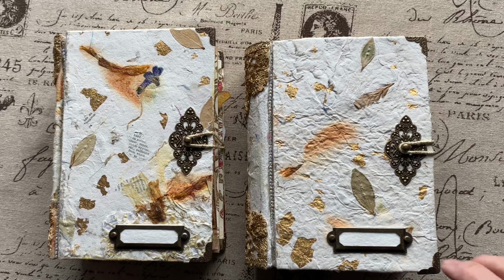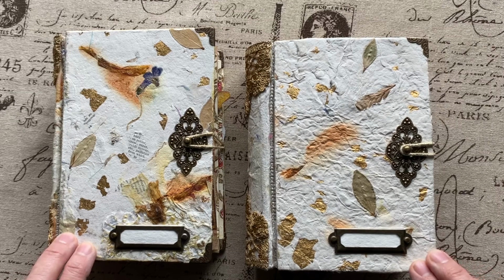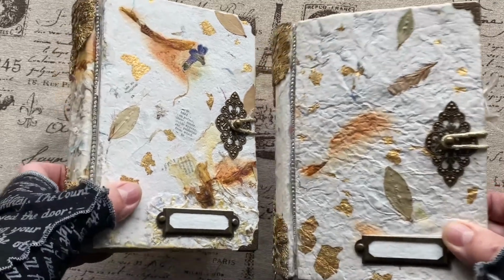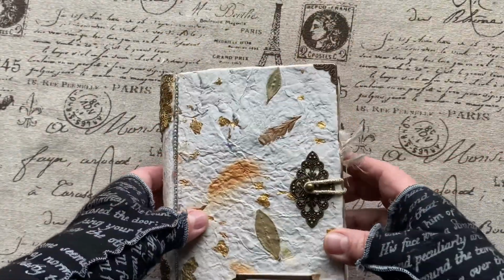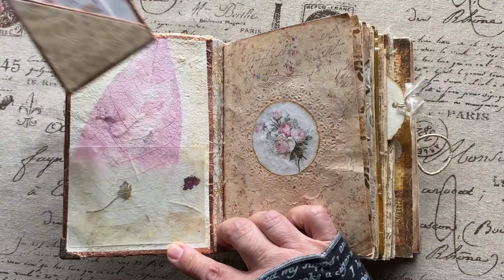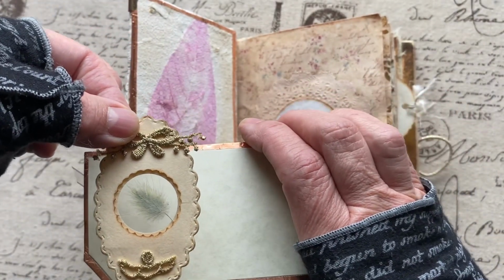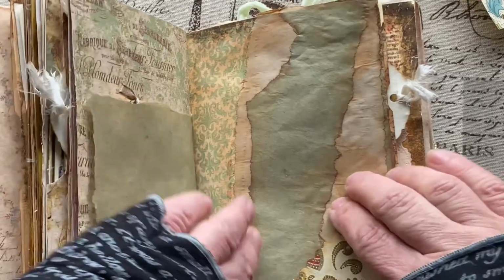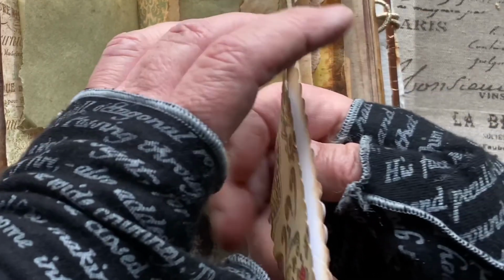Handmade Paper Covered Journal "A" - Flip Through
Hello, and welcome to the flip through of one of my Handmade Paper Covered Journal (Journal "A").

For this journal, I used images from several digital kits from MedievalMirage, some images from public domain (Pixabay) and a few (unfortunately) I can't remember whom they belong to. I apologize for that, and if somebody recognizes them, please leave the name in the comments area, below the description box.
The journal is a bit grungy, a bit rustic, and a lot not typical for my way of making the journal covers.

I used my own handmade paper to dress up the covers (and spine), which, on purpose was made thicker than the usual handmade paper, to give it more resistance to wear. The covers are made of medium thickness chipboard, sandwiched between a layer of thick handmade paper and a regular handmade paper for the inside covers, resulting in some surprisingly sturdy covers.

There is a second journal made in similar way, (Journal "B") that will be posted soon, here on my channel.

Both journals will be available in my new Etsy store.

The direct links are at the BOTTOM-RIGHT CORNER OF THE BANNER on my YouTube channel.

Thank you for visiting and watching my video!